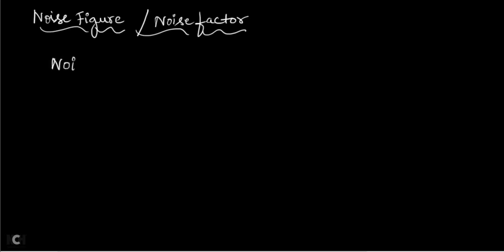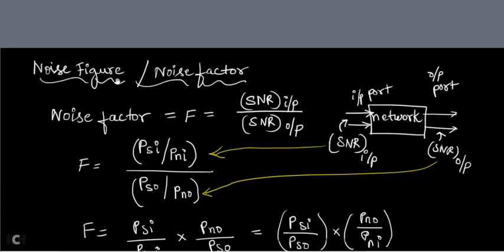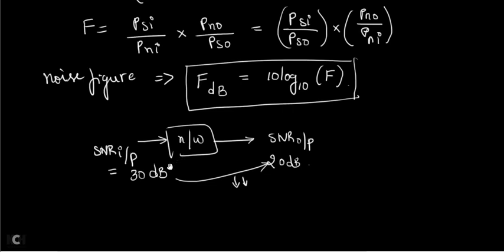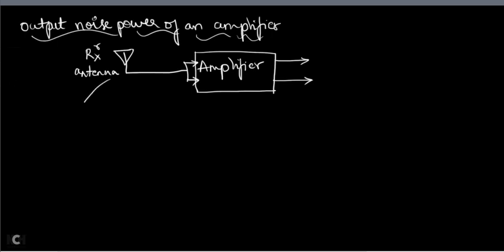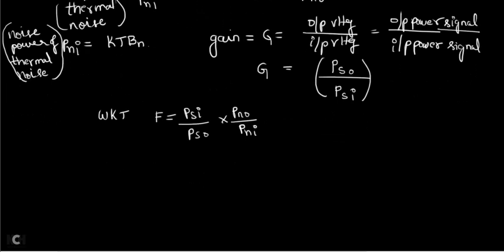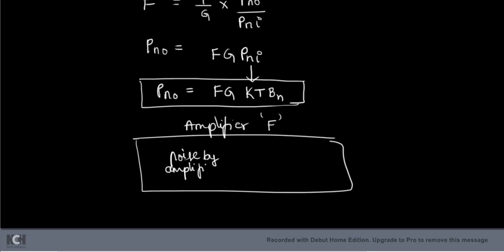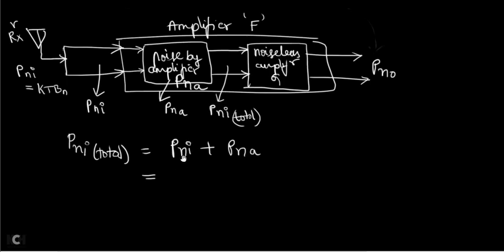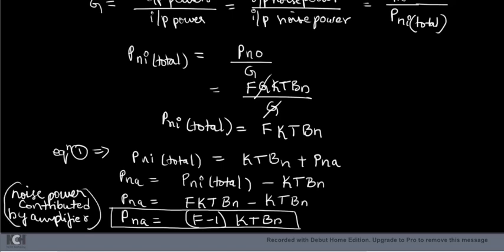Noise in CW systems-4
Noise figure, output noise power of a amplifier, noise power offered by amplifier